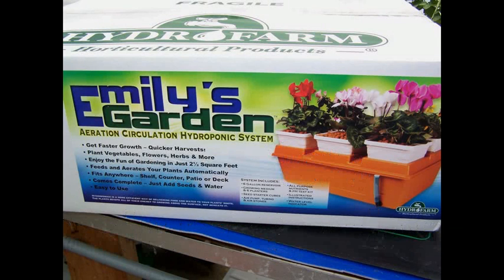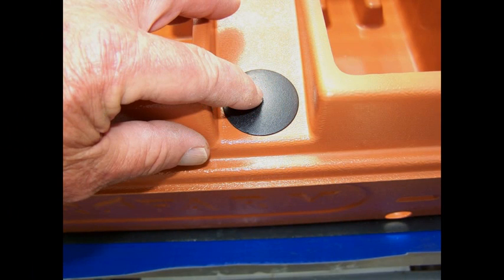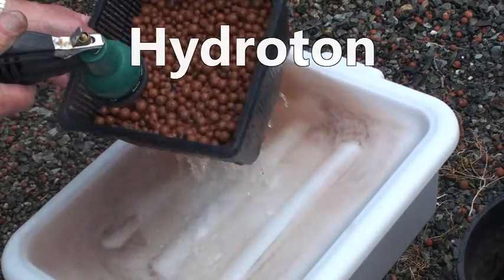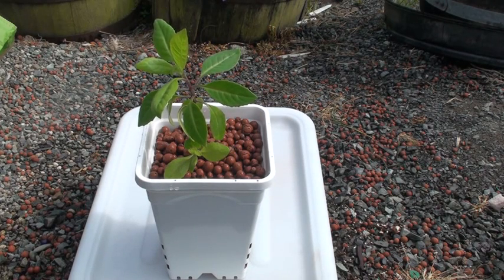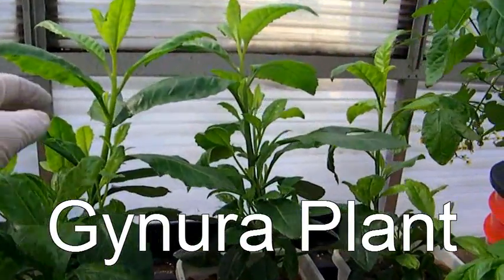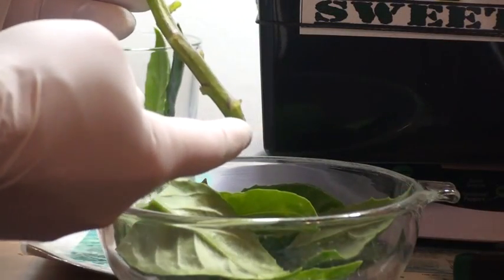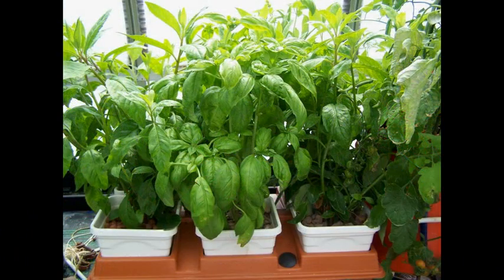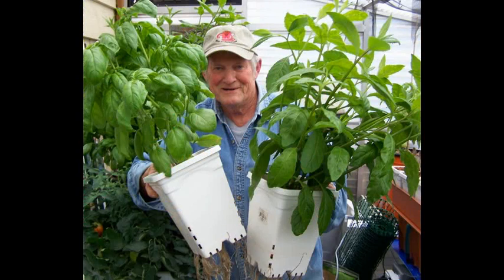The new Emily's Garden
A review of Hydrofarm's redesigned Emily's Garden hydroponic gardening unit.  Includes description, assembly and operation.  Also includes segments on cuttings for cloning and basil trimming.